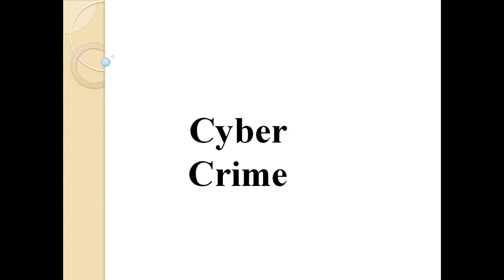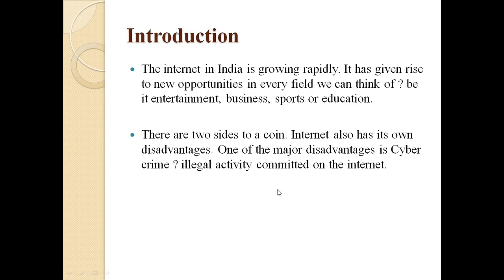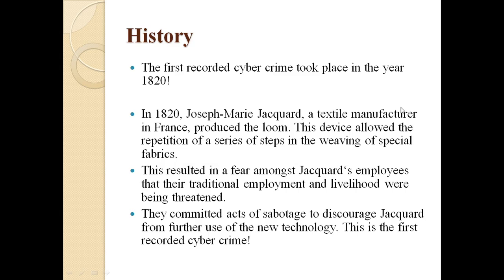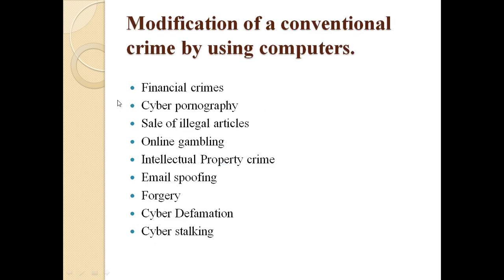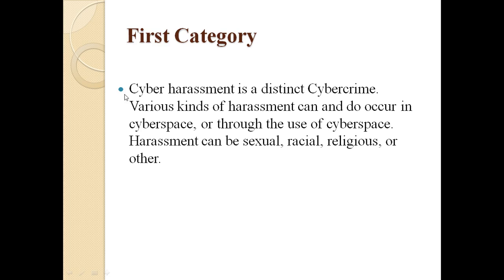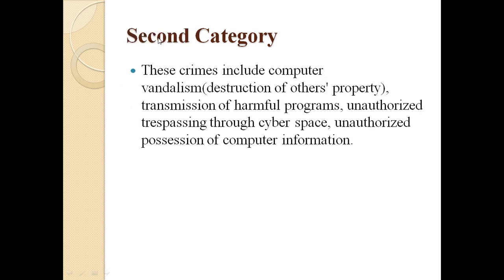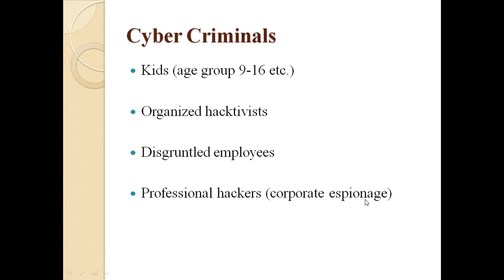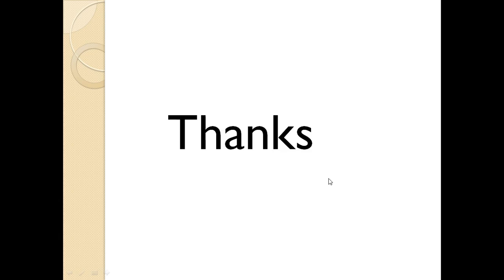CYBER CRIME & PREVENTION Explained | INTRODUCTION TO CYBER CRIME AND PREVENTION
PHP: The Complete Reference
PHP and MySQL Web Development
PHP and MySQL for Dynamic Web Sites
Stopvirus F-Secure Antivirus - 10 Users, 1 Year (Activation Key Card)
eScan Anti-Virus with Cloud Security - 5 Users, 1 Year (CD)
Quick Heal Total Security Latest Version - 2 PCs, 3 Years (DVD)
McAfee Total Protection- 1 User, 1 Year (Email Delivery in 2 hours- No CD)
Kaspersky Antivirus Latest Version - 3 Users, 1 Year (3 Individual keys, 1 CD)
Quick Heal Total Security Latest Version - 5 PCs, 1 Year (DVD)